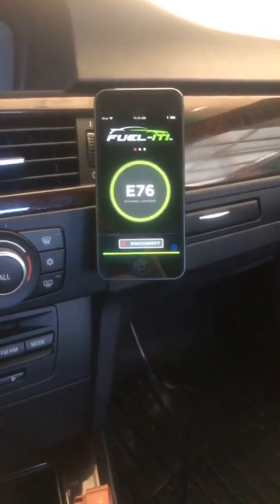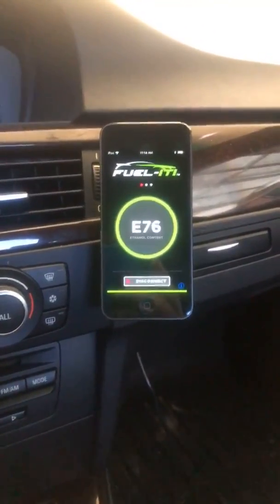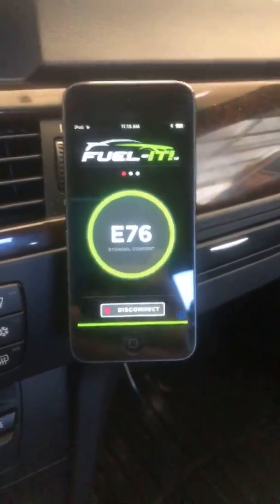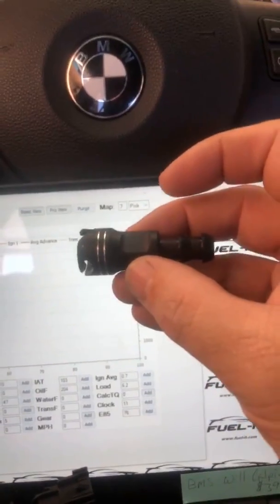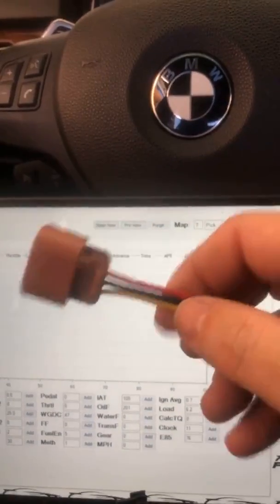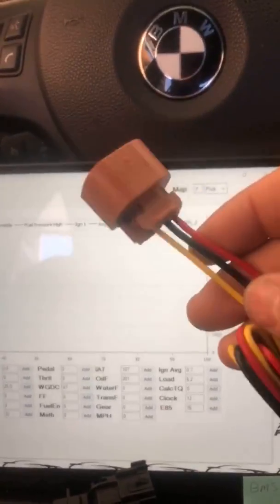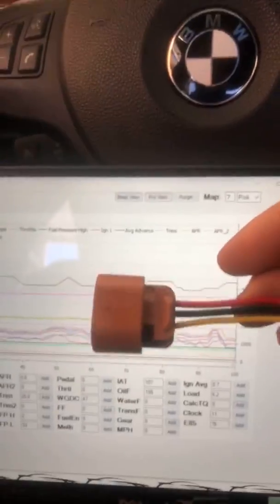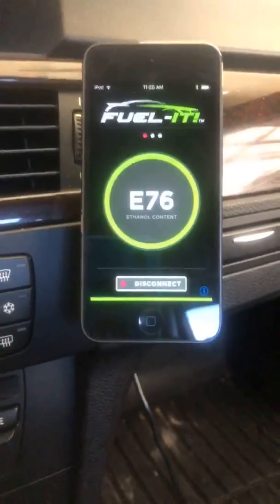Fuel-It! Bluetooth Flex-Fuel Analyzer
A short video overview of our Bluetooth Flex-Fuel analyzer and installation basics.

Fuel-It!